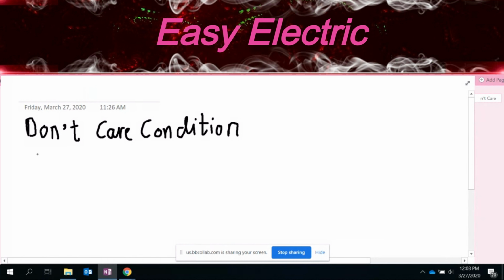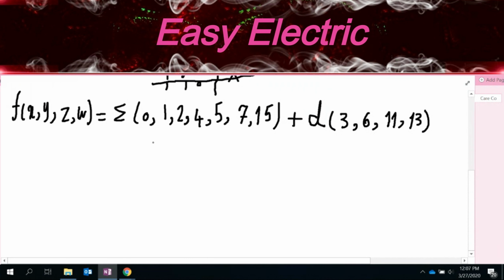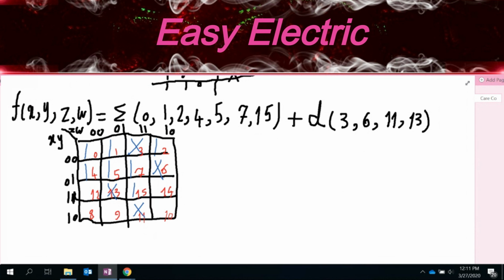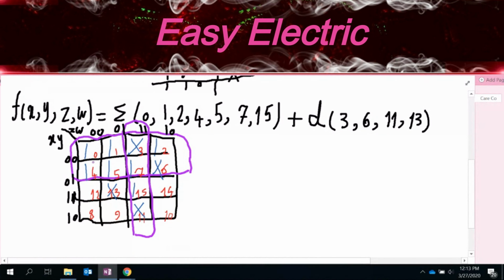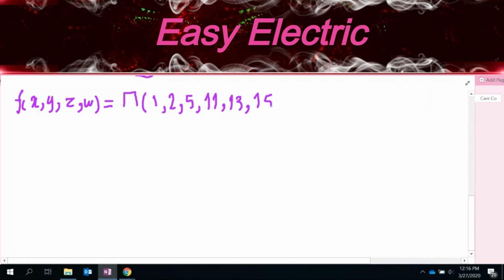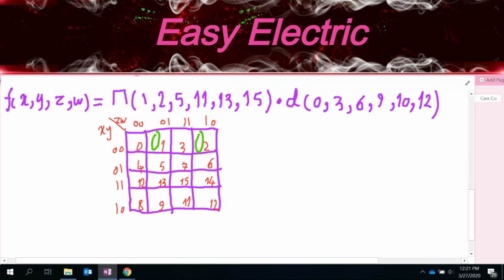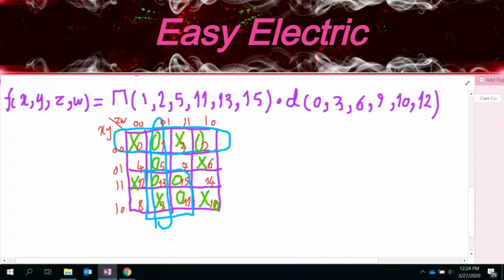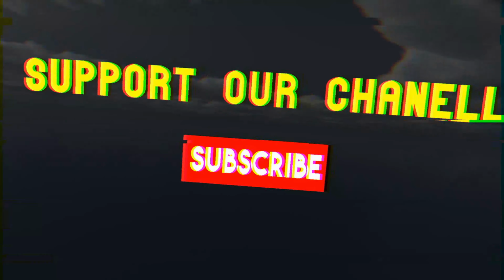K-Map With Don't Care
Welcome to Easy Electric channel. In this video you will learn how to group terms in K-MAP with don't care conditions.